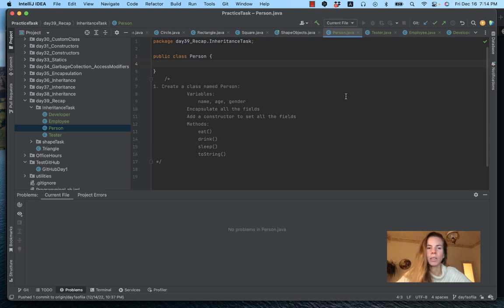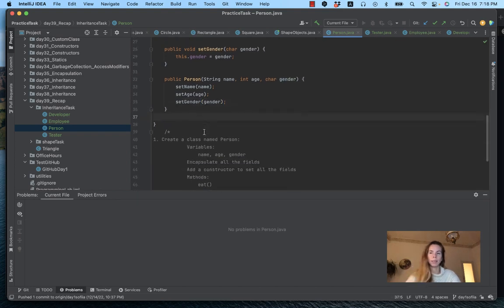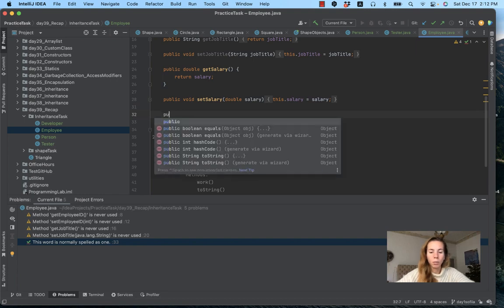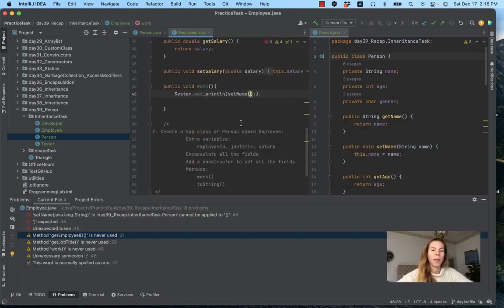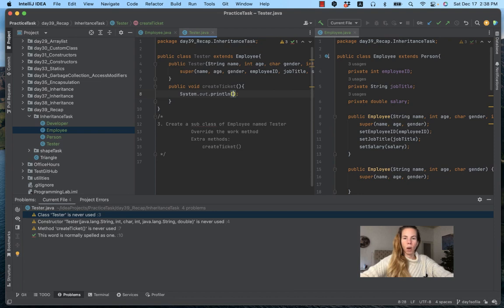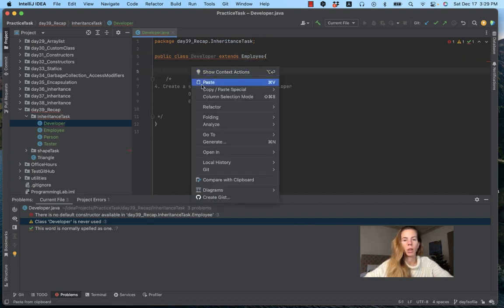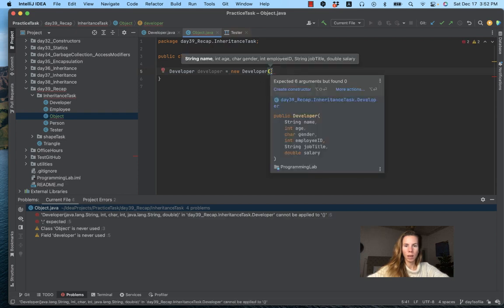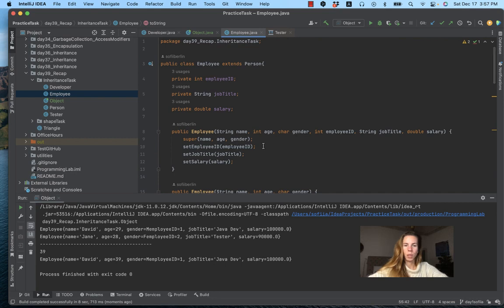Java development Inheritance Task, Encapsulation Method, Method Overriding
In this video, we will be looking at how to use inheritance in Java. Inheritance is a powerful tool that allows us to create classes that are based on other classes. This can save us time and effort, as we don't have to start from scratch every time we want to create a new class.

We'll be taking a look at the different ways that inheritance can be used, and see some examples of how it can be implemented in practice.